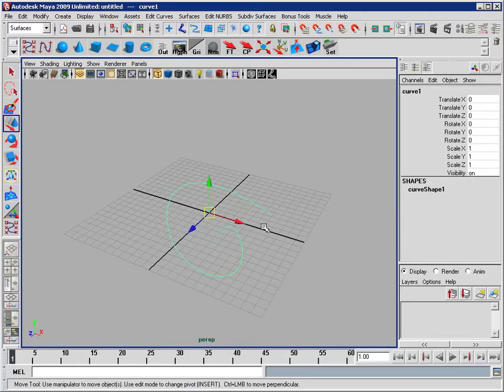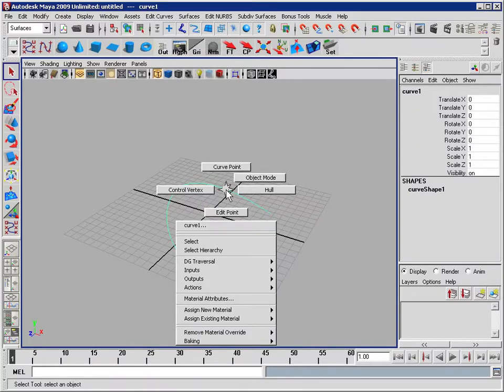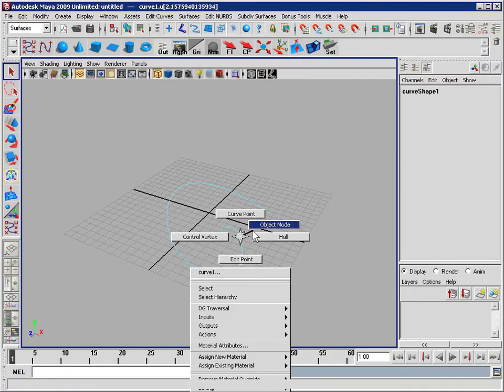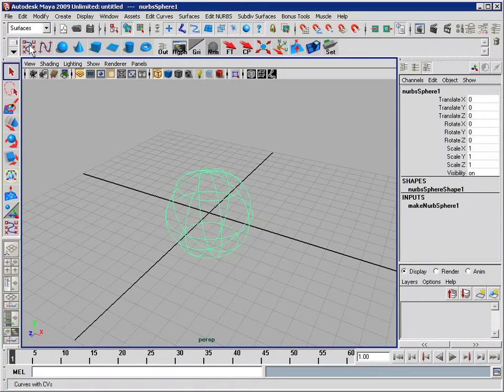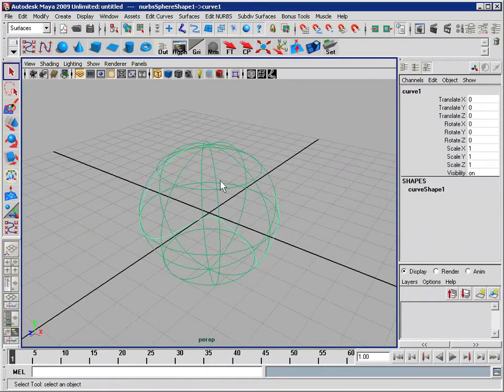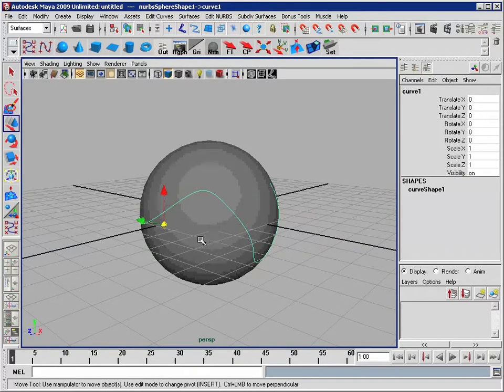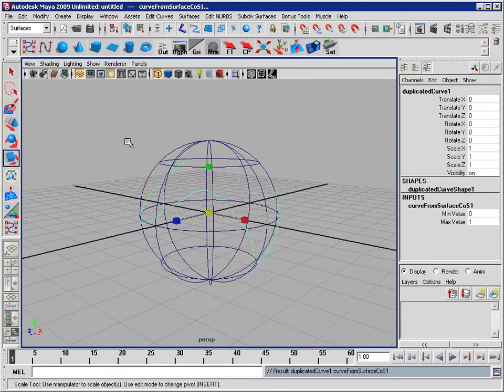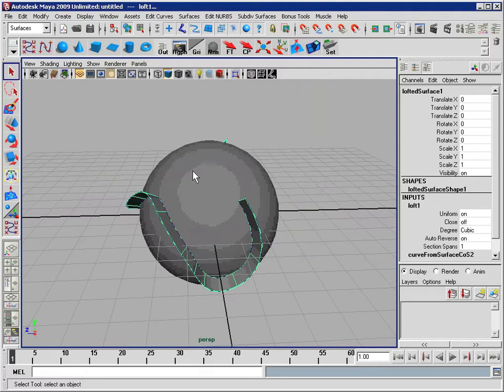Planet Digital Education - Working with Spaces in Maya Demo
3D Model Creation - Working with Spaces in Maya with Larry Santaw